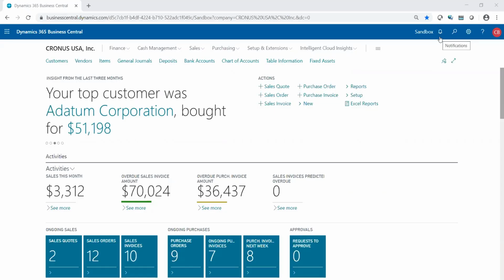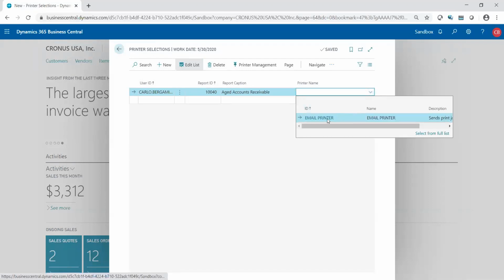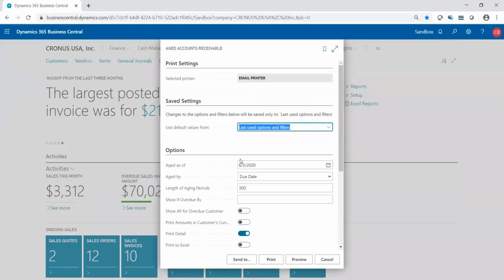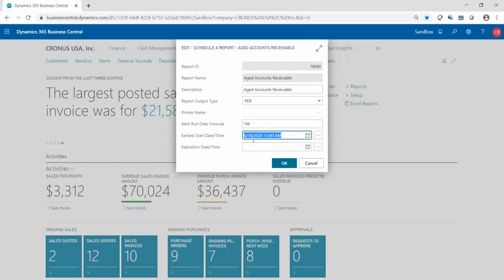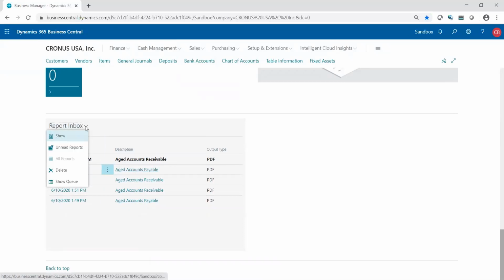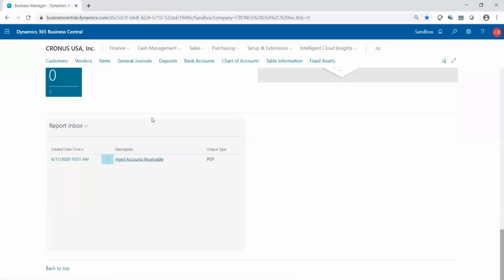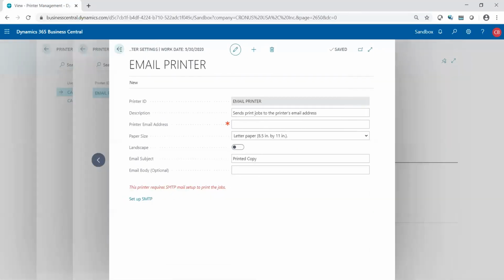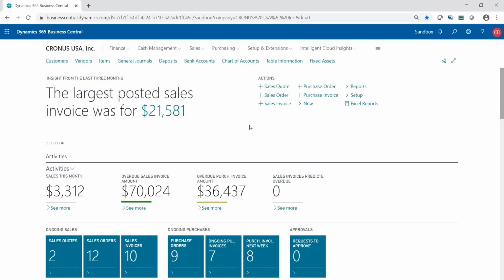Auto Send Reports in Dynamics 365 Business Central | Western Computer